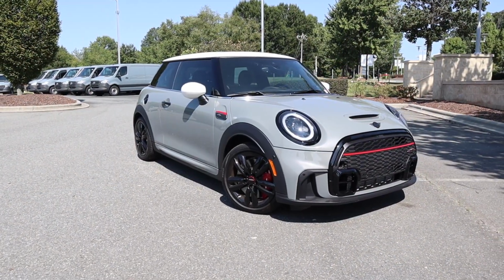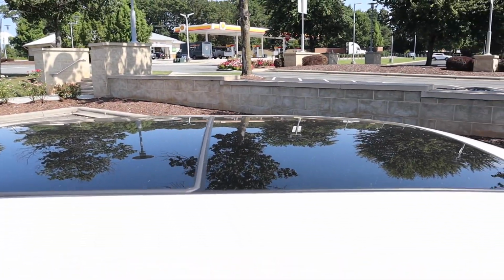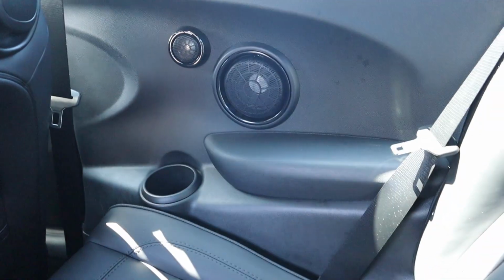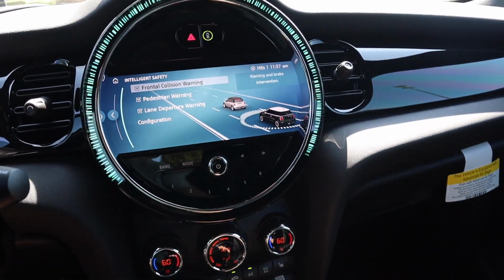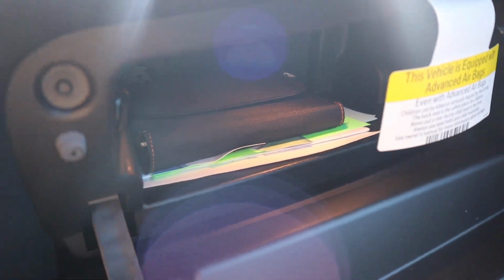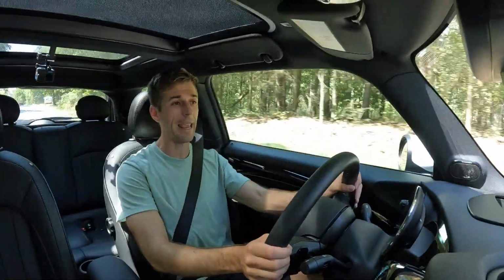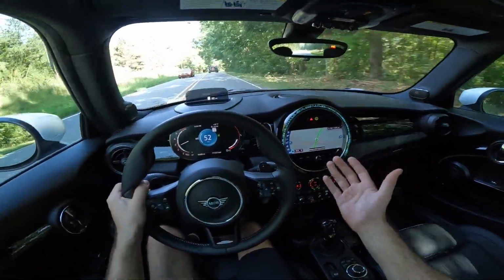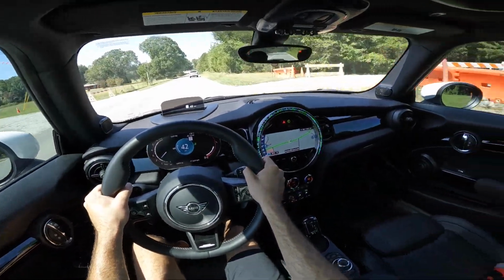2023 Mini Cooper 2 Door Hardtop John Cooper Works: Start Up, Exhuast, Test Drive, Walkaround, POV an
👋 In todays video we take a look at the latest generation for the 2023 Mini Cooper!  This is the two door hardtop John Cooper Works edition!  This is a pretty cool smaller size SUV/sportscar if you want to call it that!  The exterior has had a similar design for several years now, very classic design for the Mini Cooper though!  Bug eyed headlights, mustache over the grill and that boxy look!  The exterior is pretty simple as far as the design goes with nice trim accents!
The interior is very basic and for $40K it's not on par with that price tag!  It does have adaptive cruise and BMW technology to go through, but very basic for sure!  The information and tech that is available is easy to use though and it has a lot of space on the inside for the size!
The driving experience is very fun!  This is not a powerful vehicle, but it is very lightweight and so that makes up for the "lack" of power!  It's handles extremely well and with the automatic, it has some drama in between shifts!  You can opt for the manual transmission if you would like so it's nice there are two different transmissions available!
It's a comfortable and fun to drive little car!